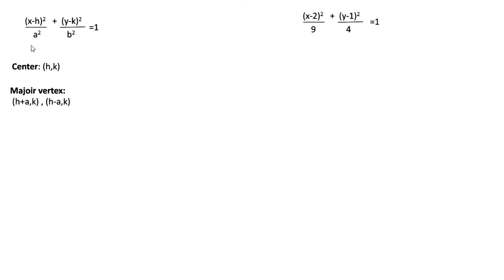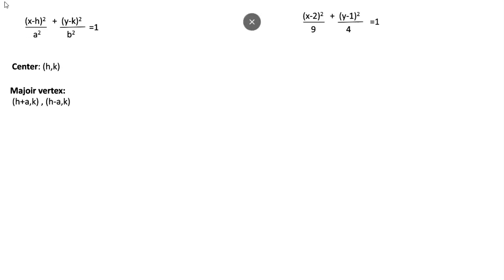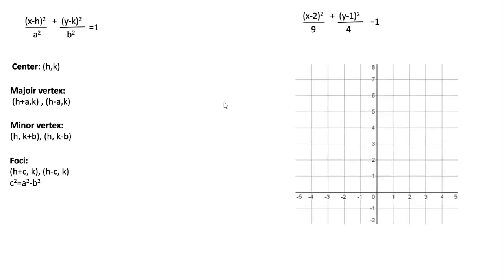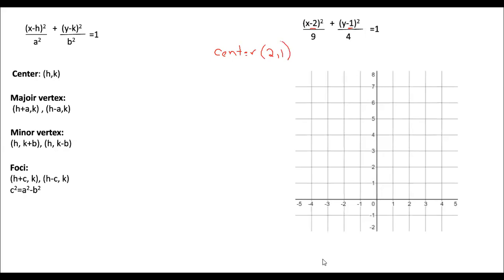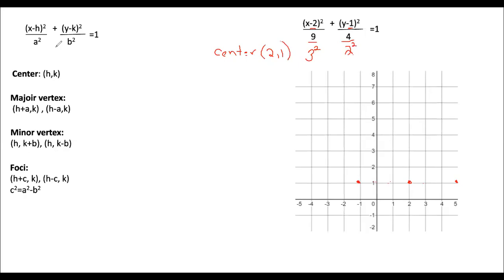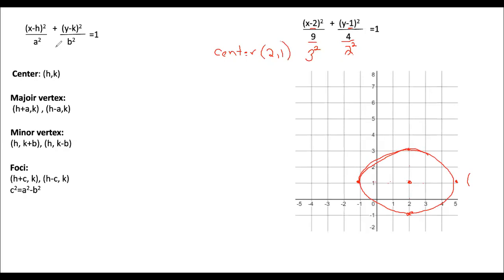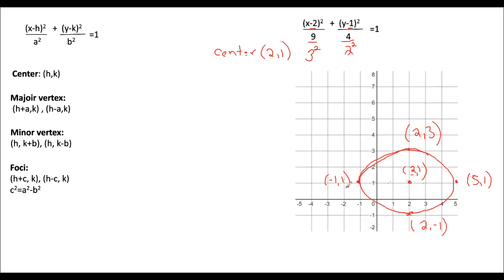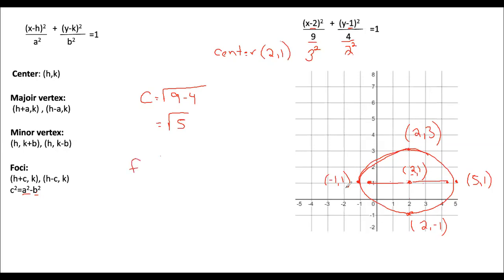PreCalc 9.1 Ellipses Part 1